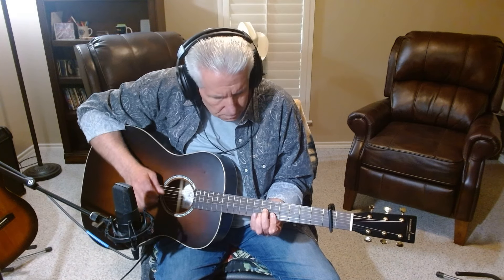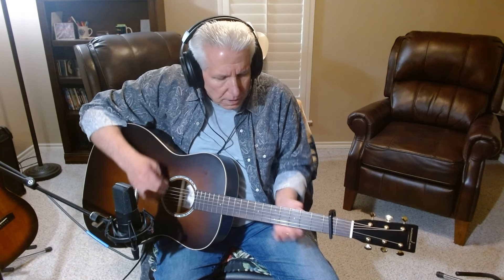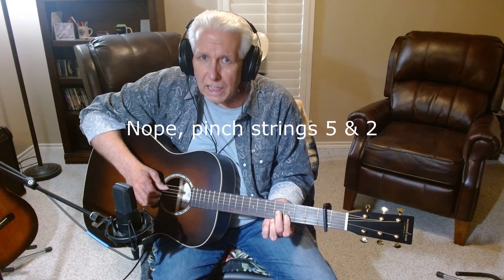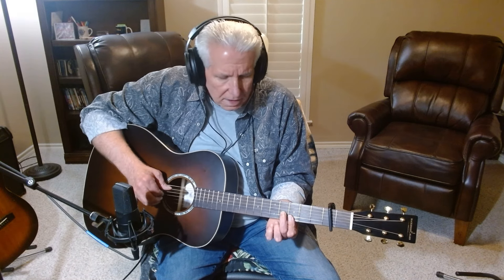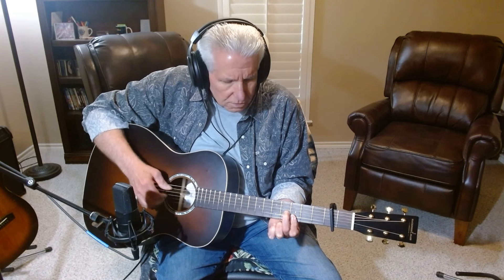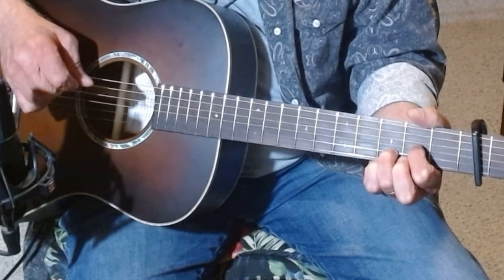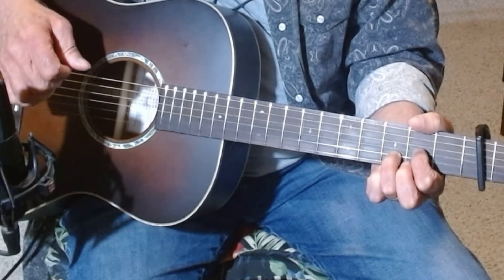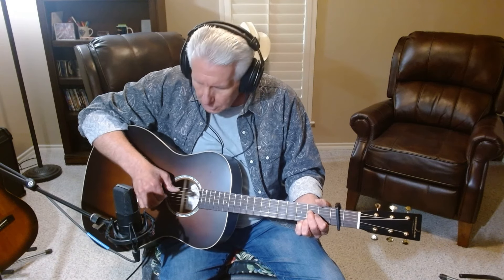Fire & Rain Intro Lesson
Hi Folks, thought I'd teach the intro to Fire & Rain, if you've not tried playing it. Hope you find it beneficial.

The lady I mentioned towards the end of the video, Ms Cindy, her channel can be found at:

Or,